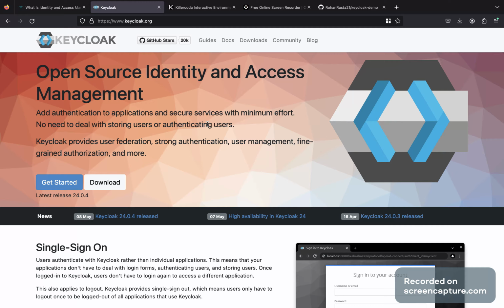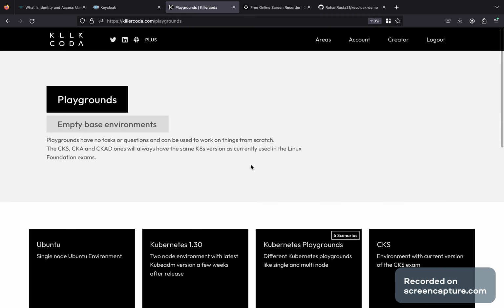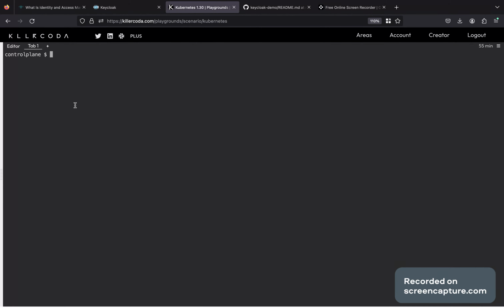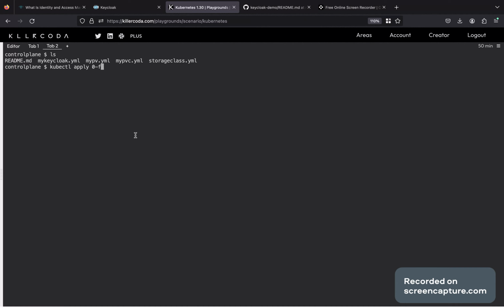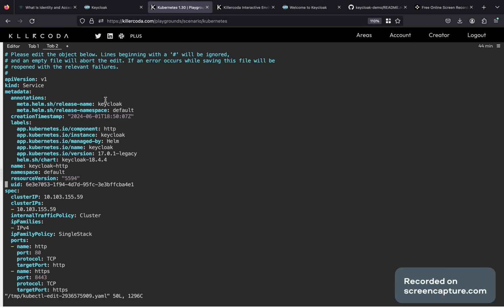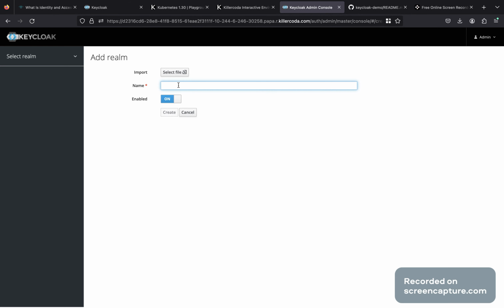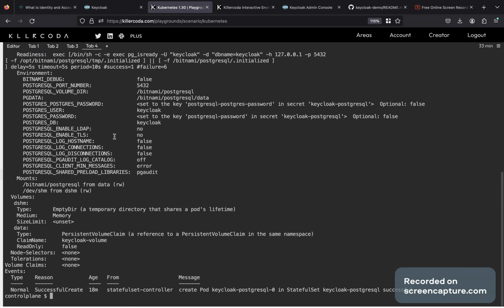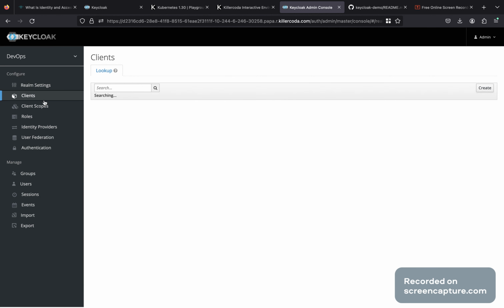Easily Setup Keycloak on Kubernetes Cluster with Persistence Volume & PostgreSql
Theory :

Keycloak

Open Source Identity and Access Management

Add authentication to applications and secure services with minimum effort.
No need to deal with storing users or authenticating users.

Keycloak provides user federation, strong authentication, user management, fine-grained authorization, and more.

Single-Sign On

Users authenticate with Keycloak rather than individual applications. This means that your applications don't have to deal with login forms, authenticating users, and storing users. Once logged-in to Keycloak, users don't have to login again to access a different application.

This also applies to logout. Keycloak provides single-sign out, which means users only have to logout once to be logged-out of all applications that use Keycloak.
Screenshot showing a user's login screen as presented by Keycloak
Identity Brokering and Social Login

Enabling login with social networks is easy to add through the admin console. It's just a matter of selecting the social network you want to add. No code or changes to your application is required.

Keycloak can also authenticate users with existing OpenID Connect or SAML 2.0 Identity Providers. Again, this is just a matter of configuring the Identity Provider through the admin console.
Diagram illustrating brokering
User Federation

Keycloak has built-in support to connect to existing LDAP or Active Directory servers. You can also implement your own provider if you have users in other stores, such as a relational database.
Diagram illustrating user federation
Admin Console

Through the admin console administrators can centrally manage all aspects of the Keycloak server.

They can enable and disable various features. They can configure identity brokering and user federation.

They can create and manage applications and services, and define fine-grained authorization policies.

They can also manage users, including permissions and sessions.
Screenshot of the admin console
Account Management Console

Through the account management console users can manage their own accounts. They can update the profile, change passwords, and setup two-factor authentication.

Users can also manage sessions as well as view history for the account.

If you've enabled social login or identity brokering users can also link their accounts with additional providers to allow them to authenticate to the same account with different identity providers.
Screenshot of the account management console
Standard Protocols

Keycloak is based on standard protocols and provides support for OpenID Connect, OAuth 2.0, and SAML.